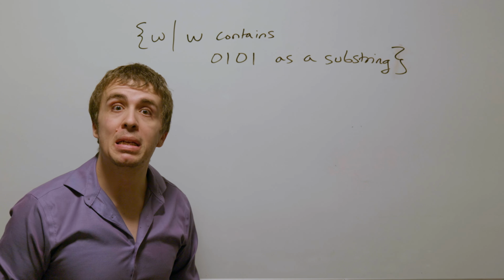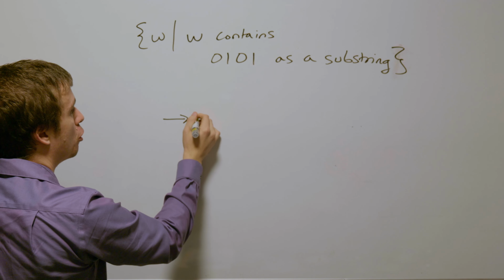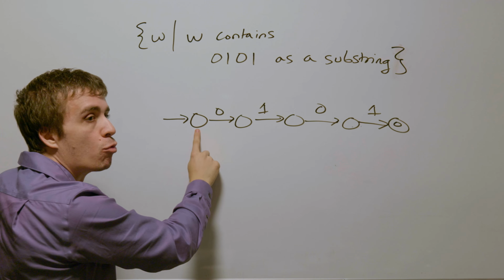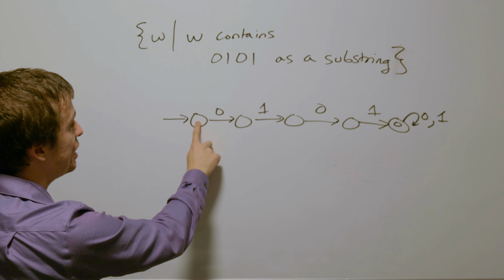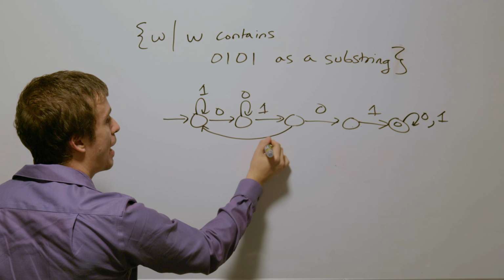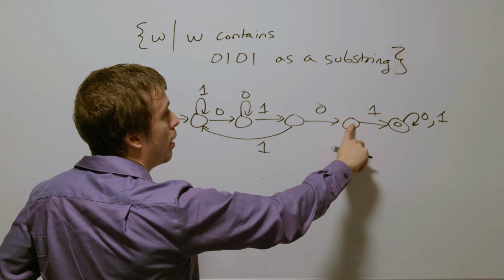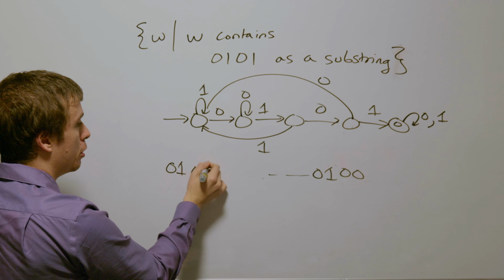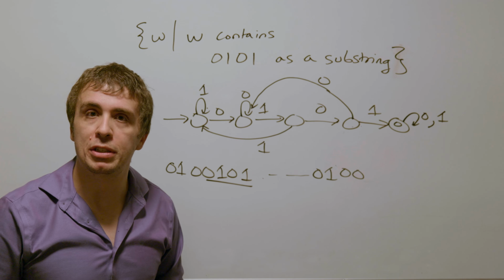Theory of Computation: DFA for Binary Strings containing 0101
We will be creating a deterministic finite automaton for all binary strings that contain 0101 as a substring. This is a solution to Problem 1.6(c) in the Sipser theory of computation textbook.

🔍 What is a Deterministic Finite Automaton (DFA)?
A Deterministic Finite Automaton, commonly known as DFA, is a fundamental concept in theoretical computer science and automata theory. It serves as a mathematical model to represent and analyze how systems process input data. DFAs are used in various applications, including lexical analysis in compilers, text processing, and pattern matching.

🧠 How does a DFA work?
A deterministic finite automaton (DFA) is a state-based machine with 5 parts: states, input alphabet, transitions, start state, and a set of final states.

👩‍🏫 Create DFA by Example
We'll walk through a step-by-step example of constructing a Deterministic Finite Automaton for the above language.

🌐 Real-world Applications
DFAs are used in the "real world" for recognizing and validating patterns in input strings. Understanding DFAs is crucial for anyone involved in software development, algorithm design, or pursuing a career in computer science.